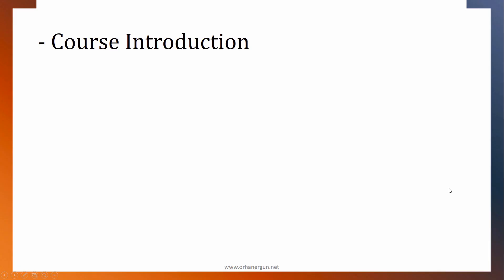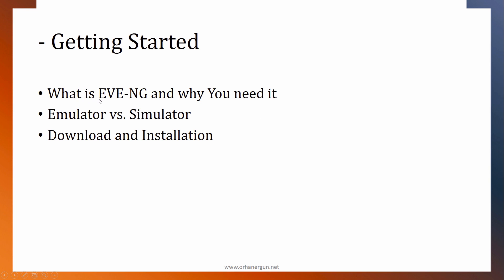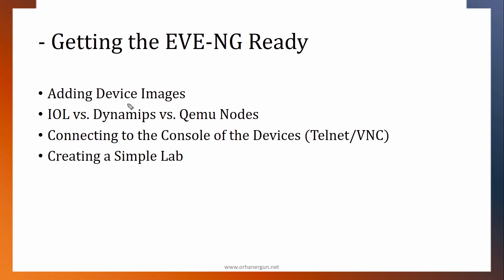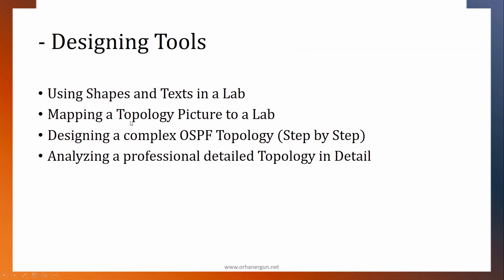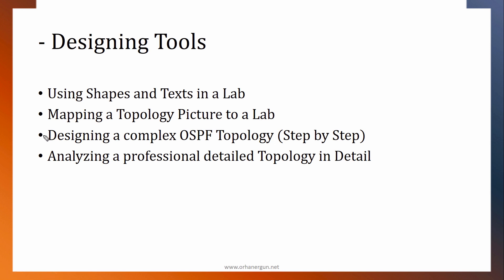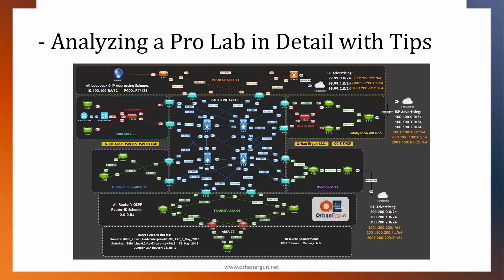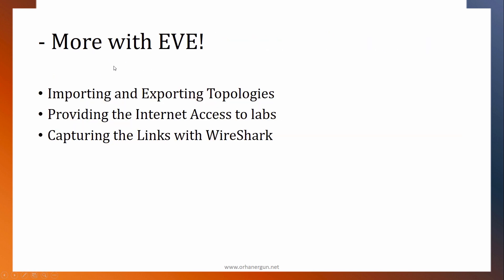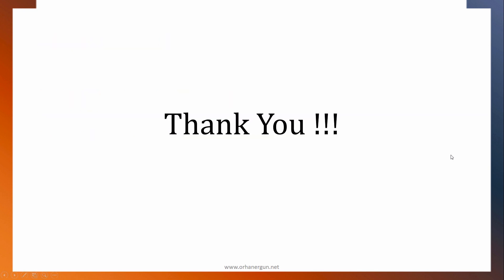Free EVE NG Network Simulator Course (with FREE EVE NG)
Learn networking basics and master network simulation with our FREE EVE NG Network Simulator Course! In this comprehensive tutorial, we'll guide you through the setup and configuration of EVE NG, a powerful network emulator and packet tracer alternative. You'll gain hands-on experience with networking fundamentals, network design, and network topology through our interactive hands-on labs. Whether you're preparing for CCNA practice or want to enhance your networking skills, this course is perfect for you. With EVE NG, you'll be able to create virtual networking labs and practice networking projects, all for free! By the end of this course, you'll have a solid understanding of network emulation, network simulation, and network lab setup. So, what are you waiting for? Start your networking training today and take your skills to the next level!